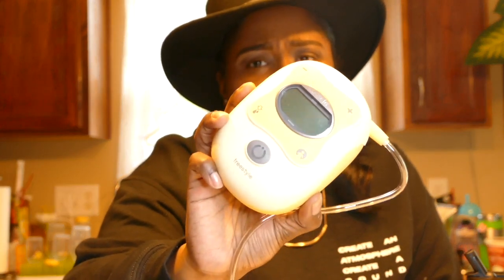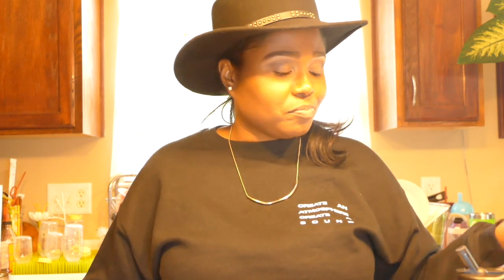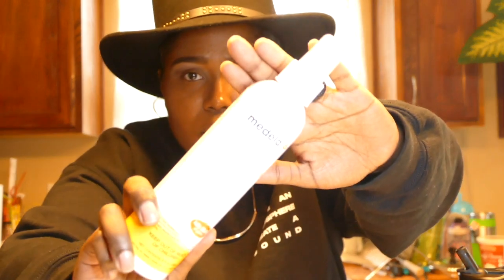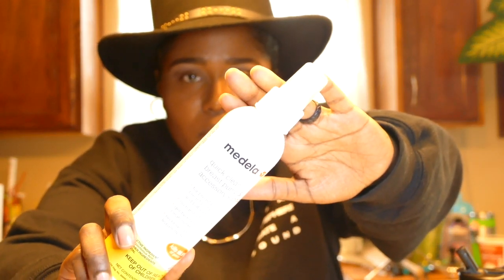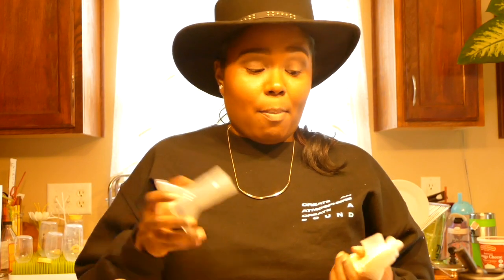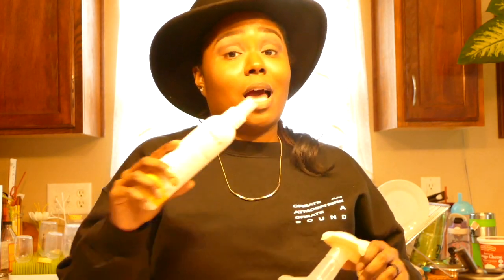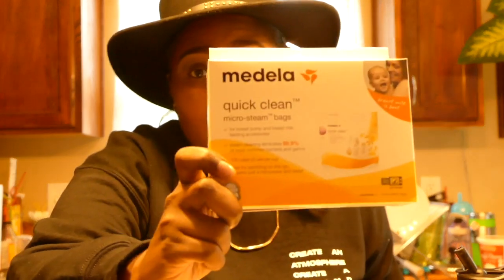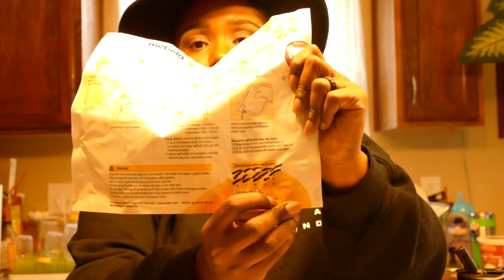Breastfeeding Essentials Part 2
This video comes in 2 parts and is going to give you a clear idea of some of the items you might need for your breastfeeding journey. All of these items were necessary for me but feel free to take away what you need and leave what you don't.
🛒 Products🛒
The Boobie Blend Breastmilk Tea, Sea Moss Gel & Baby Onsie